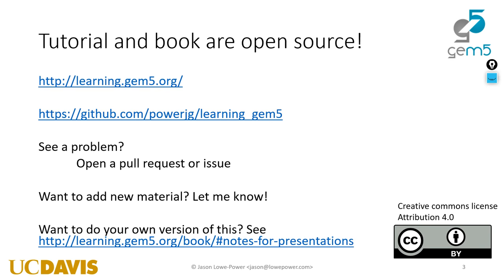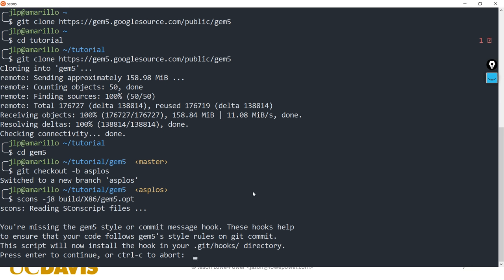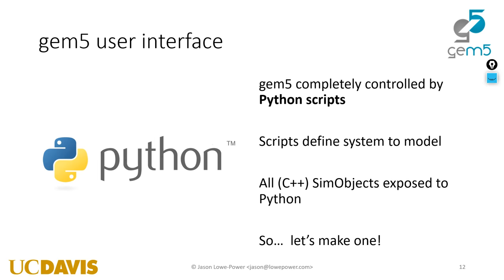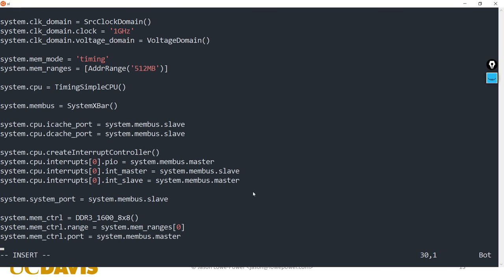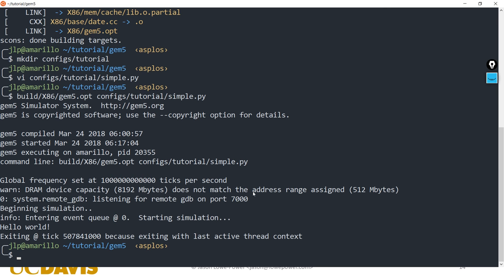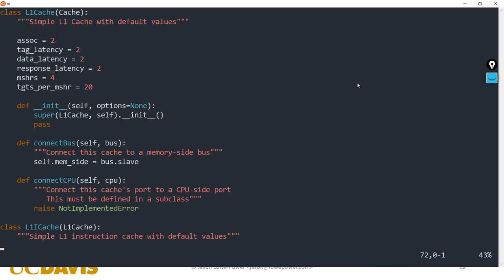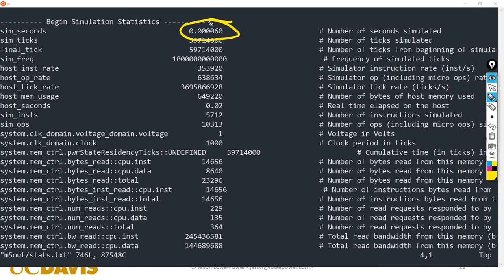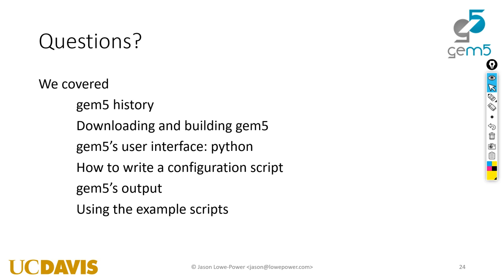Learning gem5 ASPLOS tutorial - Part I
In this section, I introduce gem5 and cover downloading and building gem5 for the first time and creating your first configuration runscript.